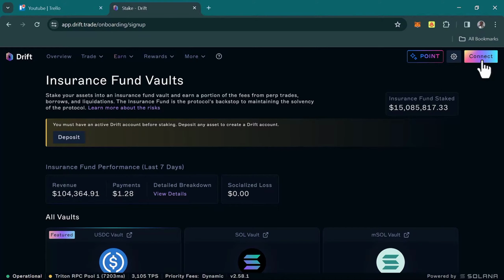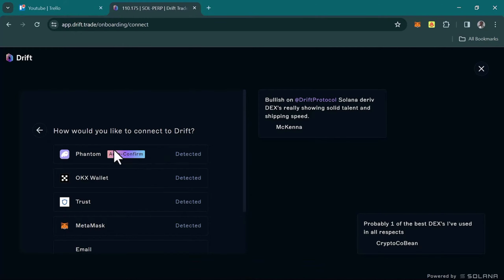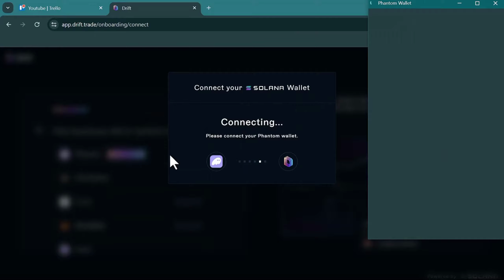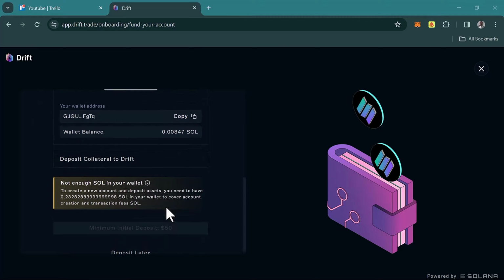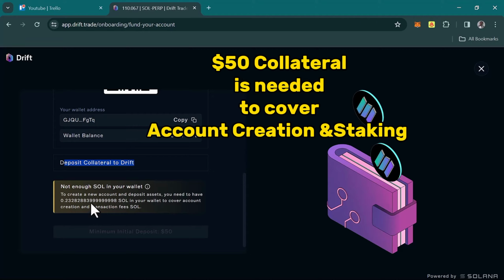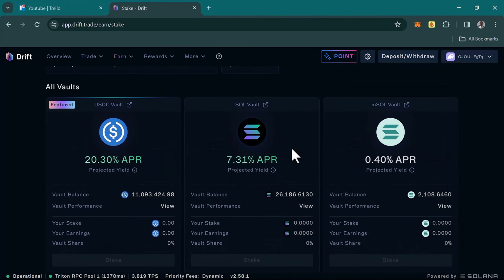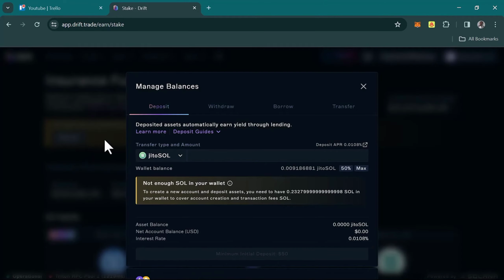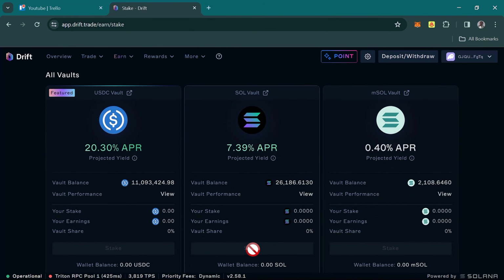How to Stake Solana on Drift (Step by Step)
In this quick video, I will show you How to Stake Solana on Drift step by step.

 In this comprehensive YouTube video, we dive deep into the intricacies of staking Solana on Drift and maximizing your potential earnings through airdrops in the Solana ecosystem. Whether you're a seasoned crypto enthusiast or just dipping your toes into the world of digital assets, this video will equip you with the knowledge and tools to make the most of your Solana holdings.

Join us as we explore the revolutionary Drift protocol and its seamless integration with Solana, offering participants a unique opportunity to engage with airdrops and stake their SOL tokens. Learn how to navigate the Drift airdrop ecosystem and leverage its features to amplify your crypto earnings.

Looking to understand the intricacies of Solana airdrops and Drift airdrops? We've got you covered. We'll provide insights into the best strategies for earning and staking Solana through Drift, ensuring that you maximize your returns in this thriving crypto landscape.

Focusing on the potential for earning through Drift airdrop SOLANA, we'll walk you through step-by-step guides on staking Solana, earning Drift airdrops on the Solana blockchain, and maximizing your participation in the Drift protocol Solana ecosystem. Additionally, we'll discuss how to earn and stake Solana, ensuring that you are well-positioned to benefit from the robust Drift protocol airdrop system.

As the crypto world continues to evolve, understanding how to make money from crypto airdrops is essential. Our video delves into the intricacies of Solana crypto, providing valuable insights into how you can farm airdrops effectively and secure your financial future through strategic participation in the Solana airdrop landscape.

At every step, we prioritize clarity and accessibility, making complex concepts easy to grasp for beginners and seasoned veterans alike. Whether you're seeking to stake Solana, understand Drift on Solana, or simply want to make money in crypto, this video provides the foundational knowledge you need to succeed.

Join us as we unravel the best strategies for staking Solana, earning Drift airdrops, and navigating the dynamic Solana ecosystem. Arm yourself with the knowledge and tools to make the most of your crypto holdings and unlock the full potential of Solana and Drift airdrops.

Don't miss out on this comprehensive guide to staking Solana on Drift and maximizing your airdrop potential in the dynamic world of crypto. Hit play now and take the first step towards financial empowerment in the Solana ecosystem!